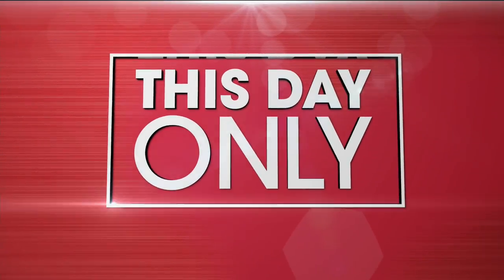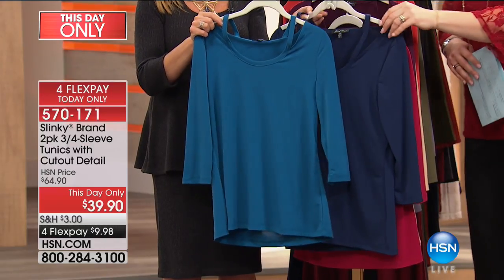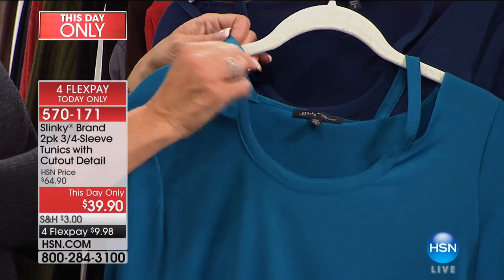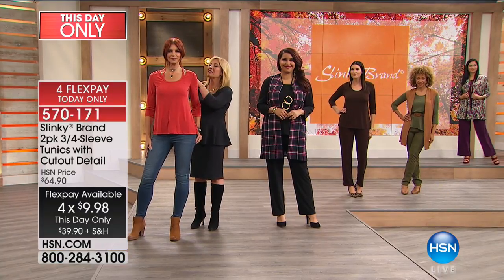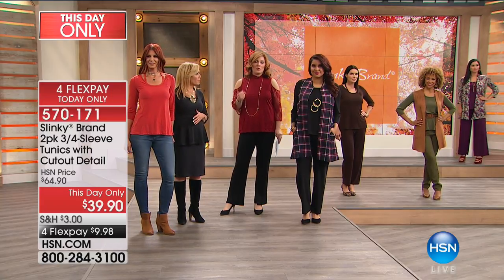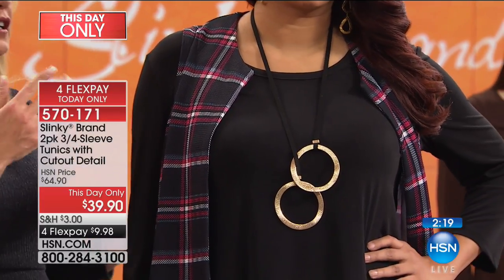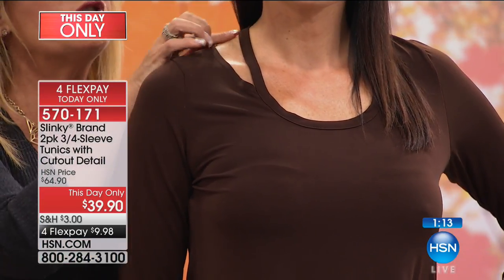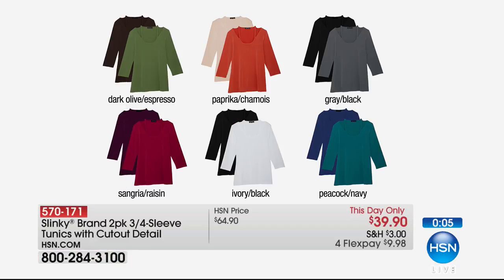Slinky Brand 2pk 3/4Sleeve Tunics with Cutout Detail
For quick and easy solutions to your everyday fashion needs, look no further than Slinky. Enjoy a variety of stylish dresses and practical...